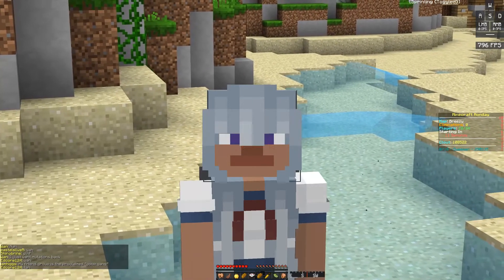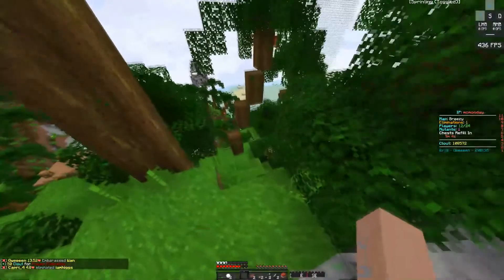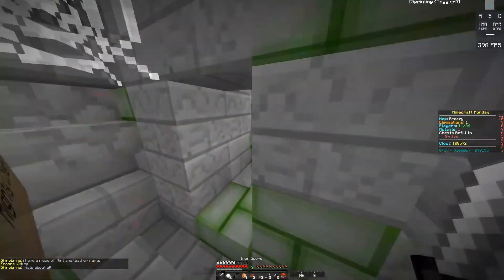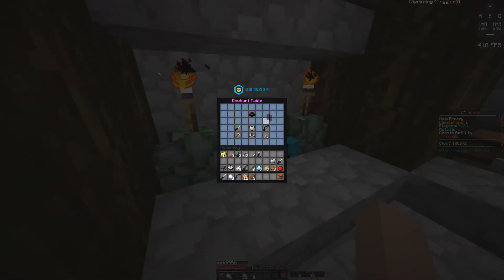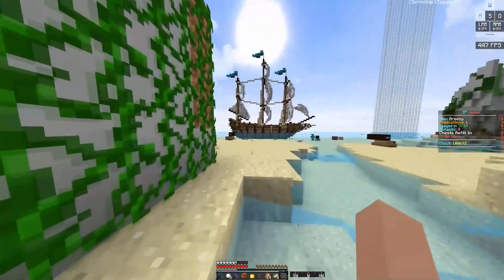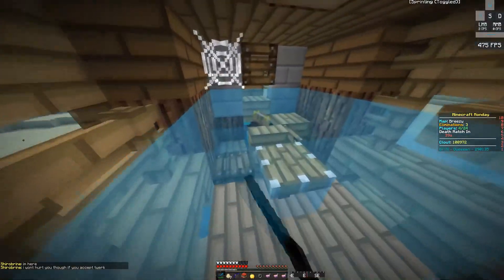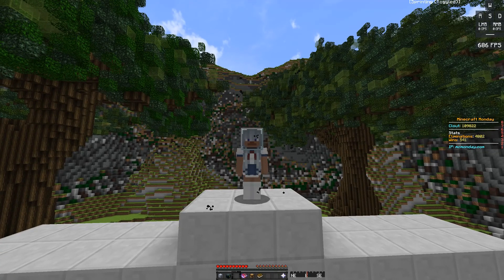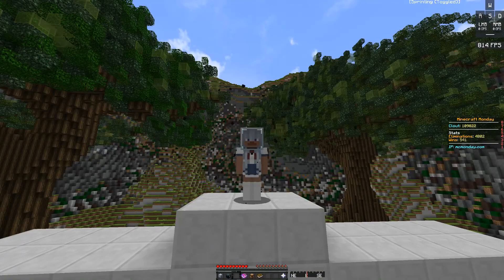Minecraft Survival Games #32 | Breeze Island Chest Route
► Server IP: hungry.games

► Music

- Blaze U - The Path
- Pegboard Nerds - Supersonic  (feat. Chimeric)